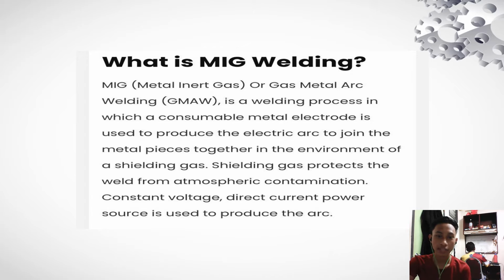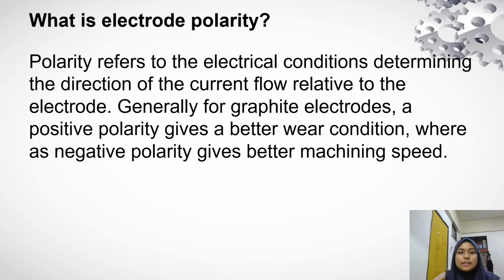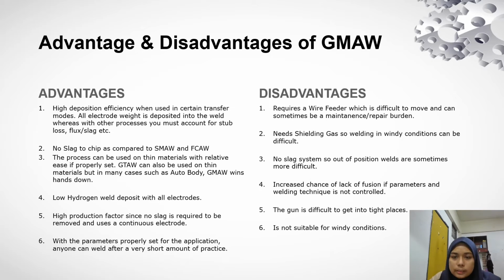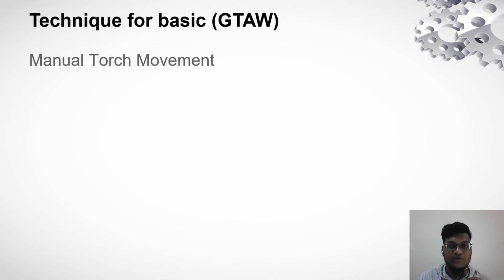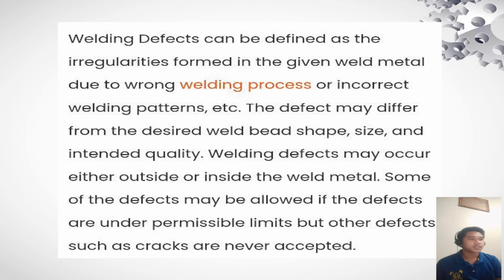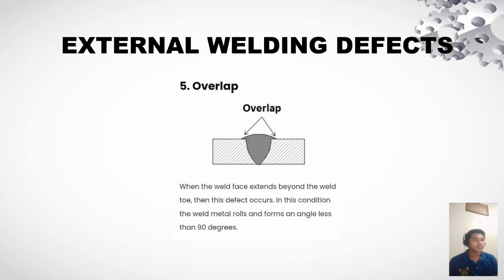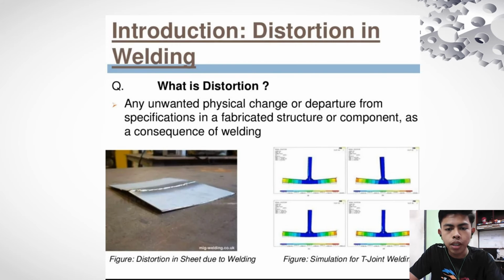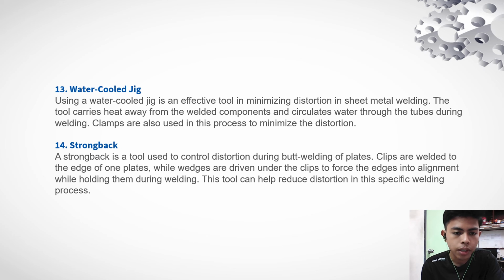Mari ! Workshop technology (GMAW)